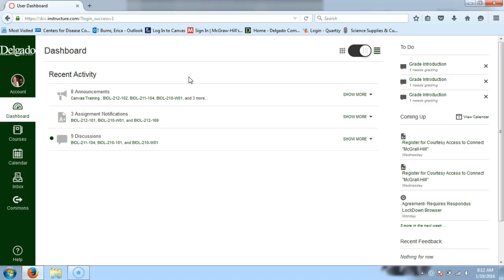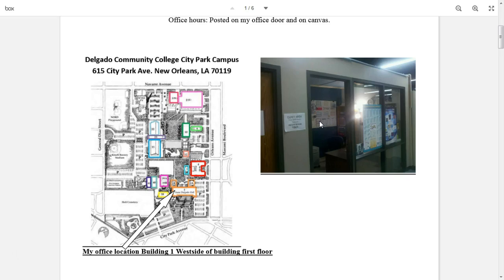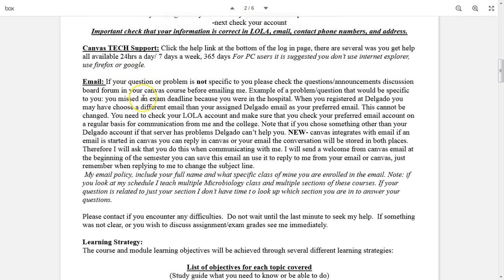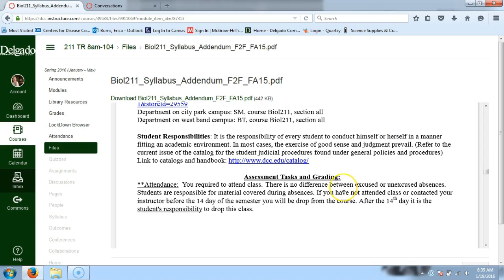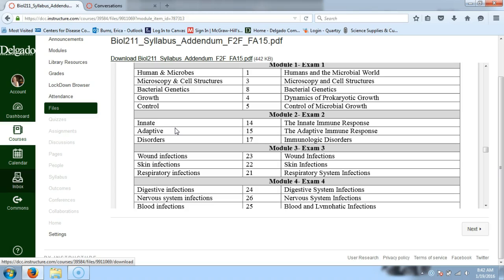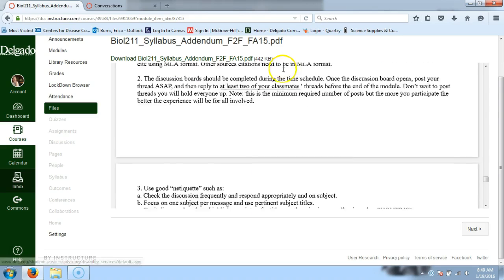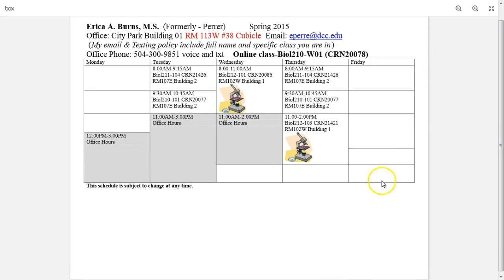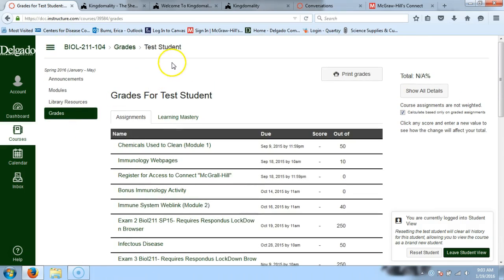211 Day 1 SP16